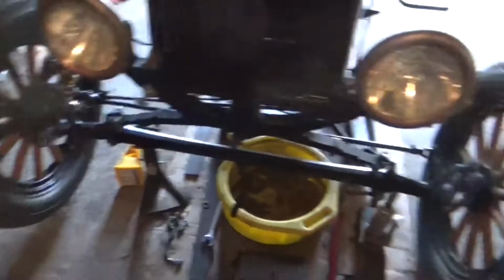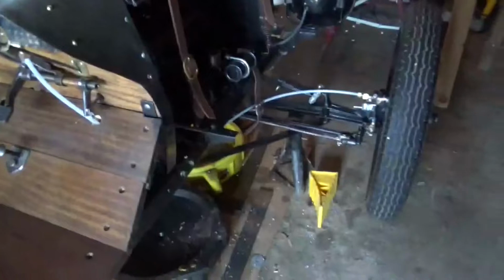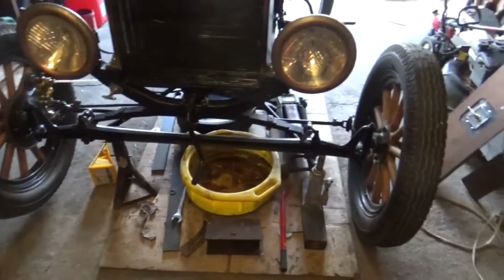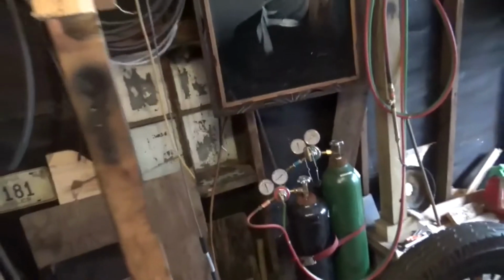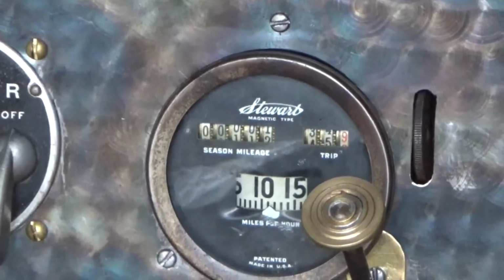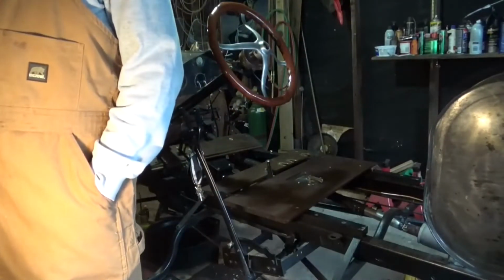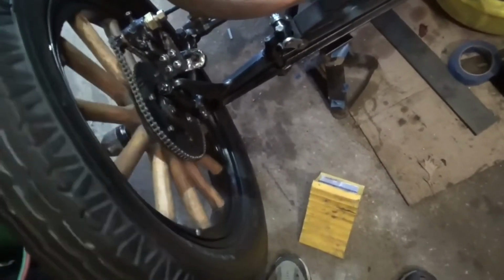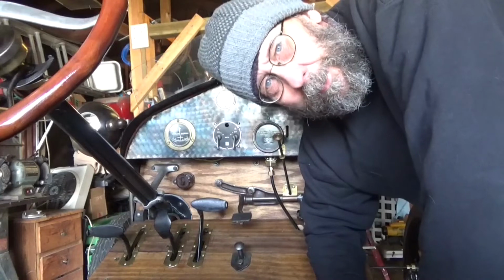"Running out of Content Special"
They say people will watch anything... and I'm here to prove it.